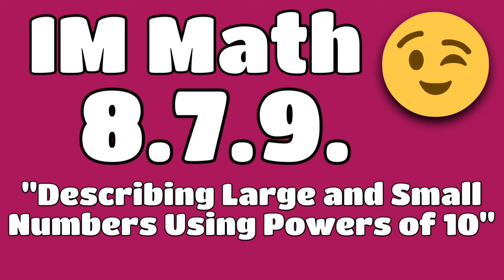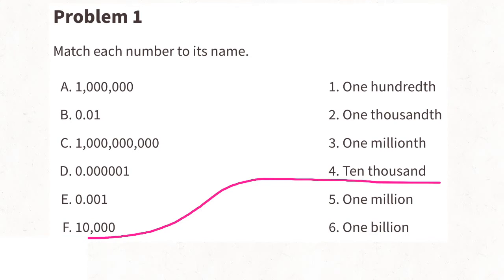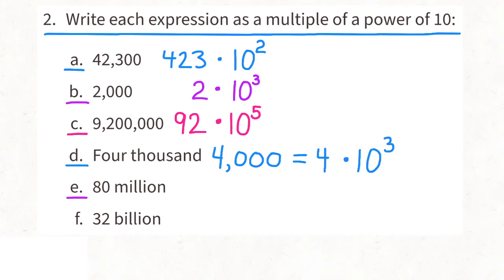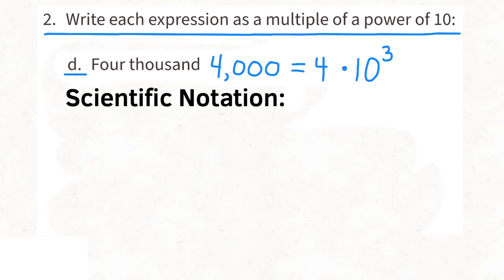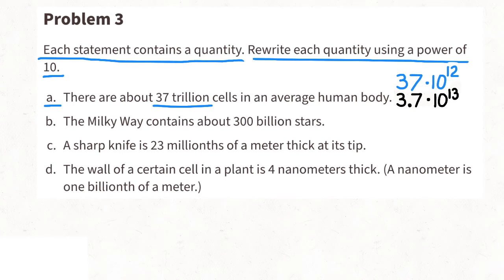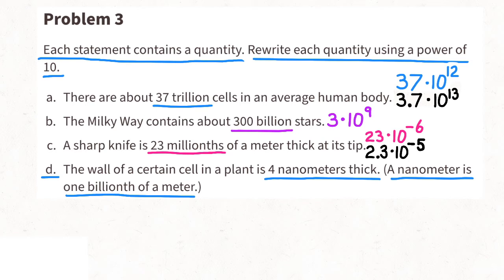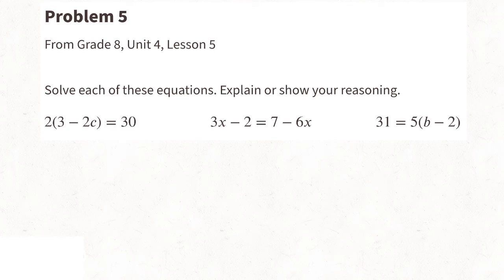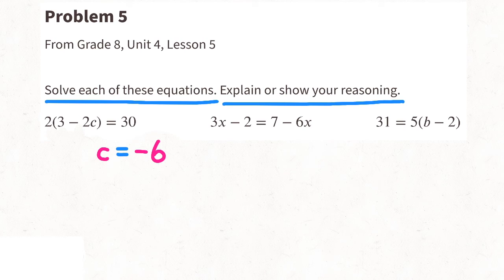😉 8th Grade, Unit 7, Lesson 9 "Describing Large and Small Numbers Using Powers of 10" IM Math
😉 *8th Grade, Unit 7, Lesson 9 "Describing Large and Small Numbers Using Powers of 10" Illustrative Mathematics Practice problems*. Review and tutorial. Search 879math to find this lesson fast! 8th grade IM Math 8.7.9. "Describing Large and Small Numbers Using Powers of 10" Practice problems.